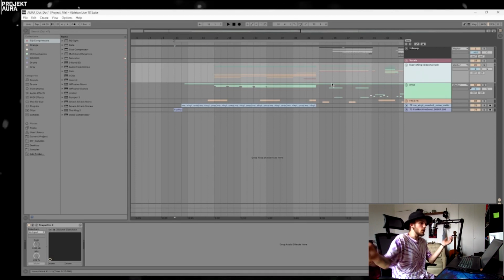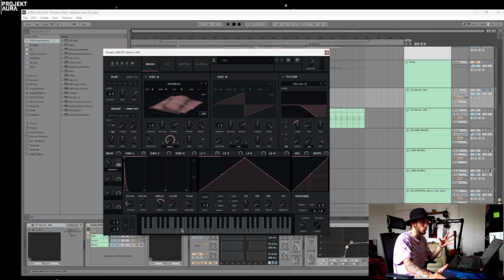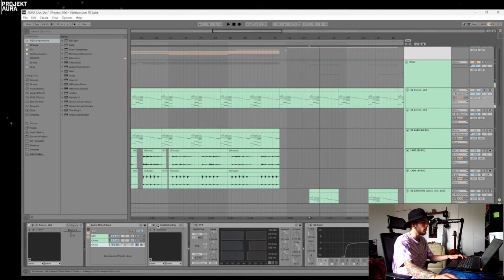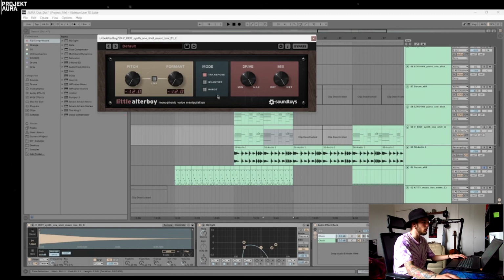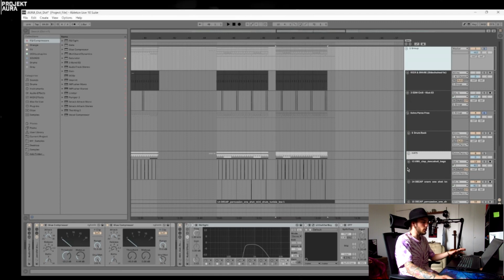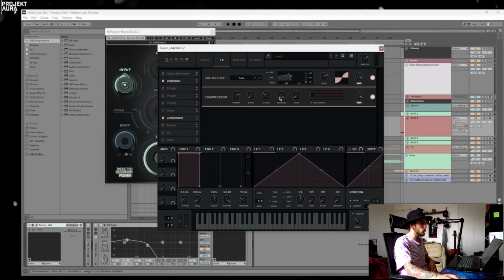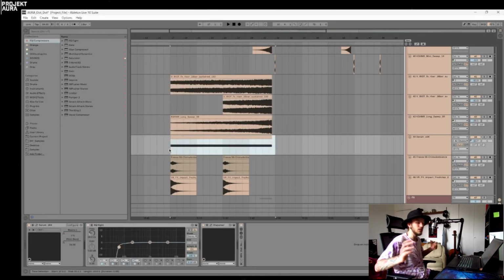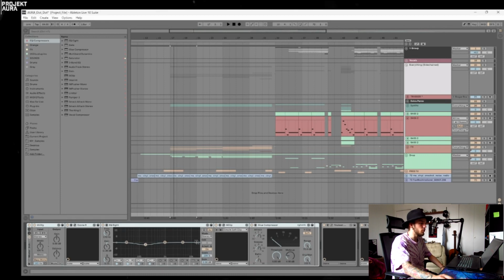.rigger - TRACK BREAKDOWN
Here is the full track breakdown of my newest track ".rigger".
Make sure to comment about any additional questions you have about the track. I'll make a note to release a video about the more specific topics/questions.